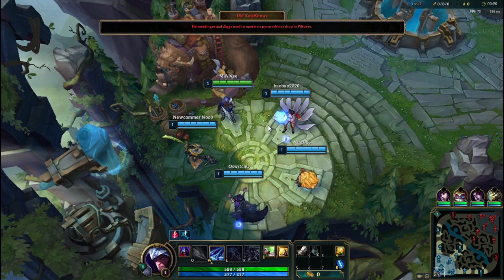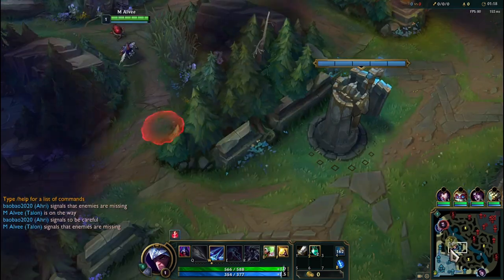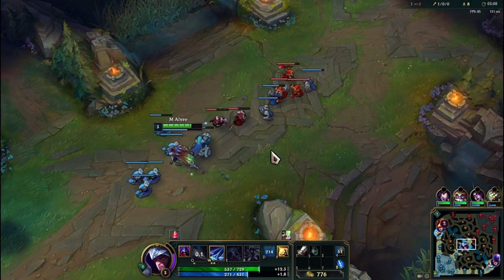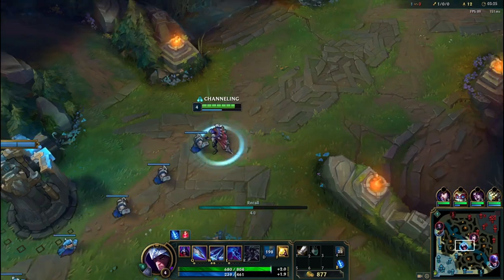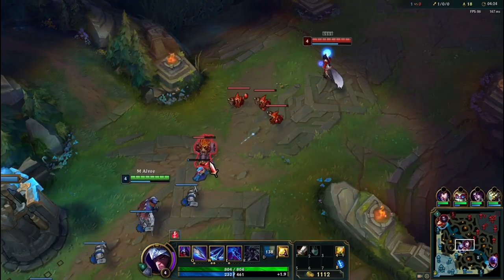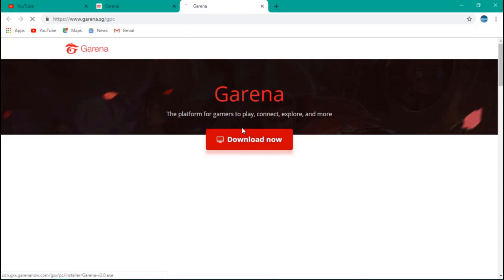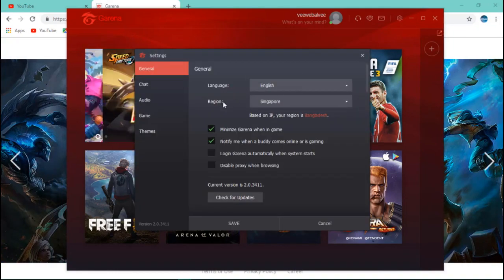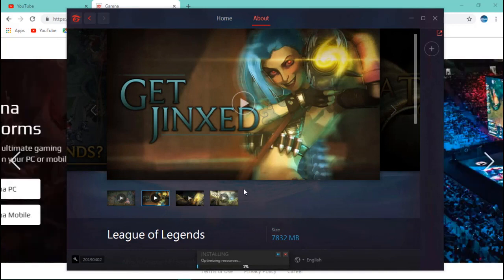BEST SERVER FOR ASIA! 90 PING LEAGUE OF LEGENDS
Processor: i3-7100
HDD: 1 TB
PSU: Max Green
Monitor: Samsung
Internet Speed: LOL 1 Mbps
Mouse Pad: Gamdias